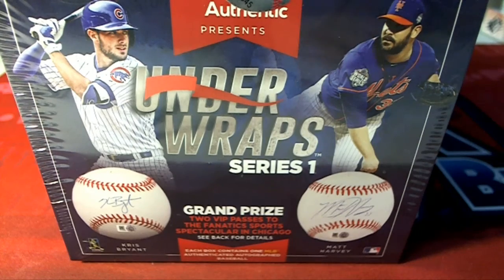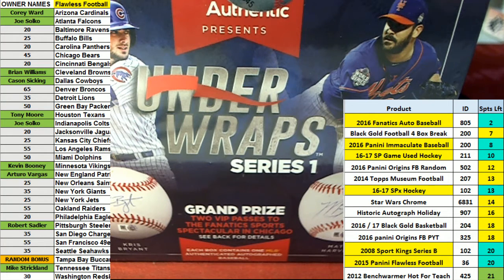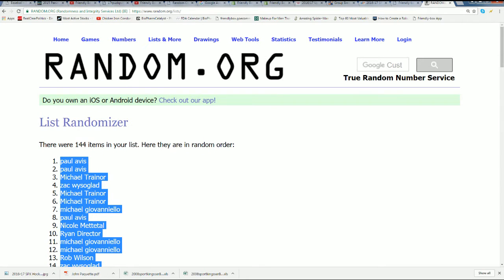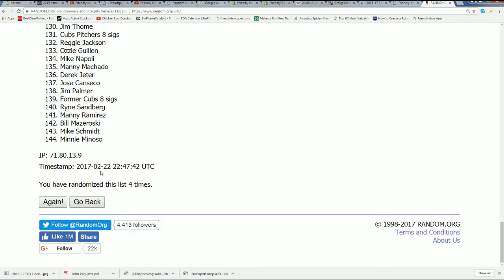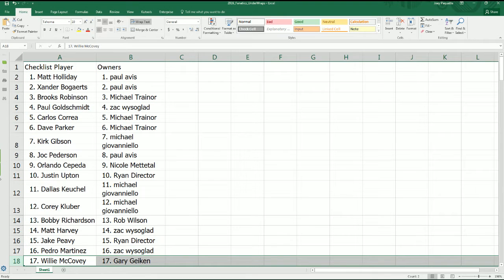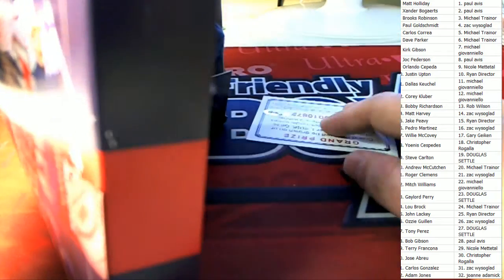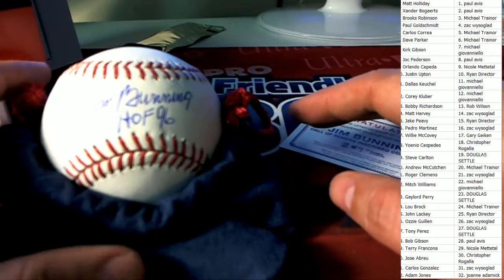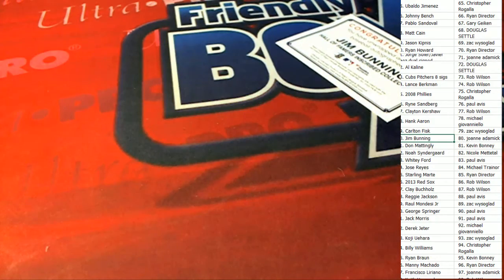2016 Fanatics Under Wraps Autographed Baseball ID FEBFAN805